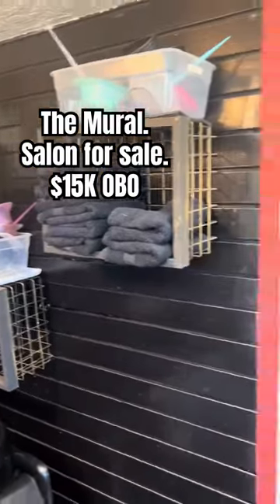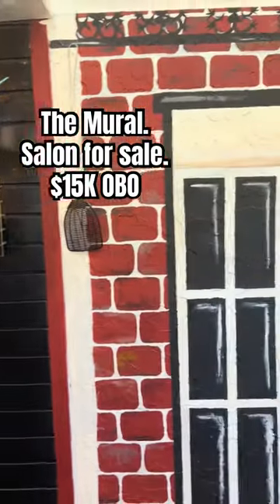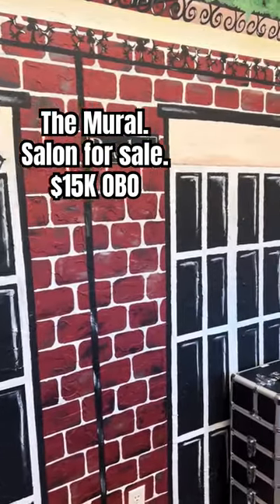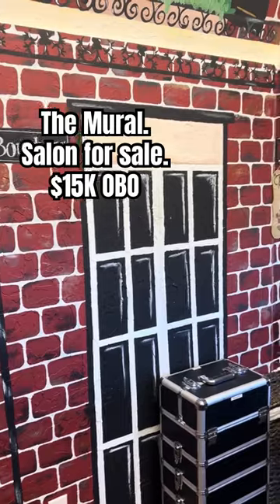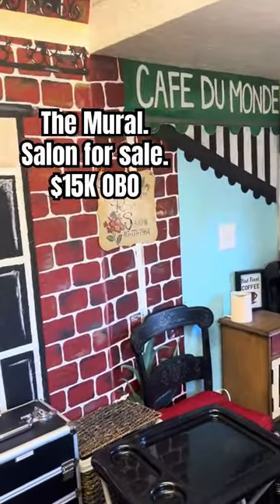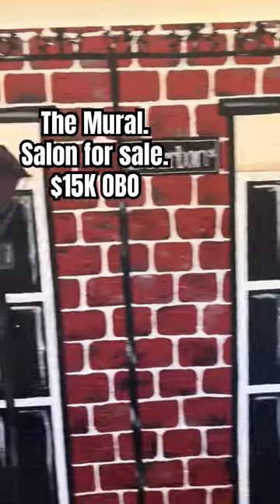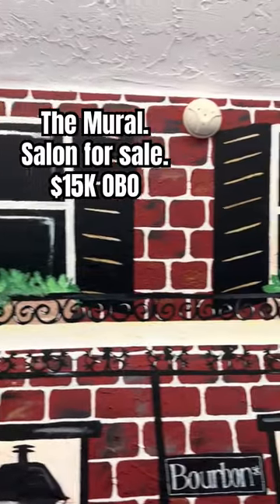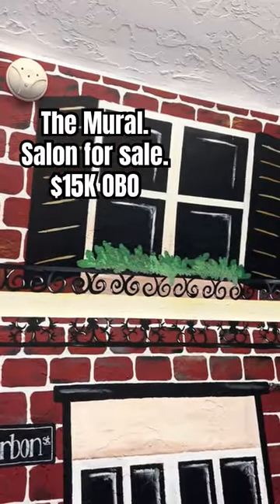Salon for Sale $15K OBO. LMK if Interested.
Independent Cosmetology/Barber - Tired of paying booth rent? Want 100% of your service dollars! Ready to go, self sufficient Salon! Just connect and cut! Selling my She Shear She Shed! Go big or stay private! Will negotiate price with consideration to transportation.

8 x 16 completely finished portable duel loft building and porch. Self sufficient ready to go Salon, with styling Chair included. 2 year GE A/C and Heater window unit with remote. Has own electrical box that can be connected to your house. 10 electrical outlets for all your salon tools! Vivint alarm system. Hot water tank under Shampoo bowl with ready to go water flow in and out. Shampoo chair included. Full size wall mural of NOLA Burbon St.

Must provide own transportation of the building. Asking $15K, but will negotiate for transportation cost. The styling station coloring station, coffee table, 3 tier station shelf and all personal effects and professional tools not included! DM for serious inquiries only, will be doing business until sold. Cash only! Willing to discuss pricing.